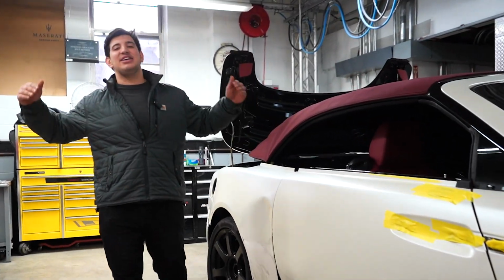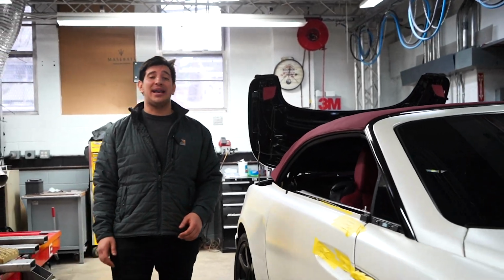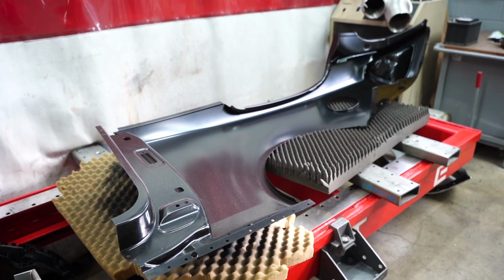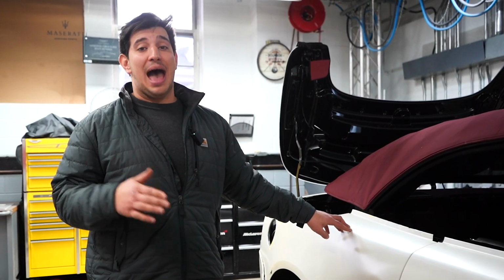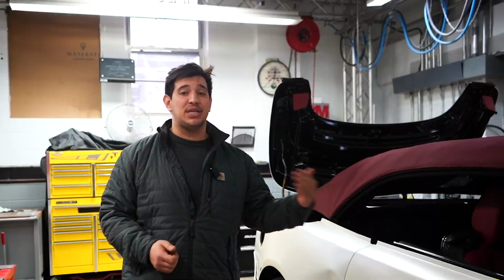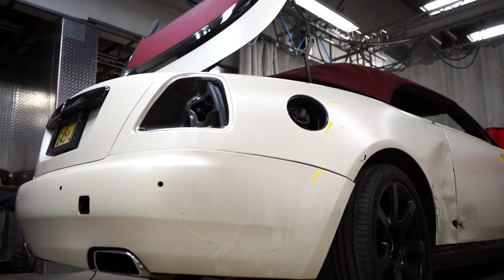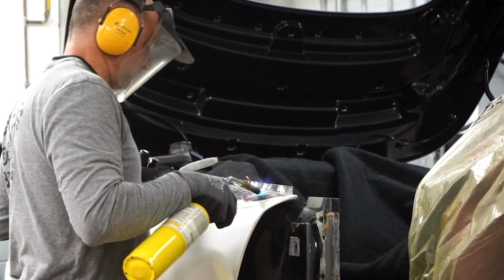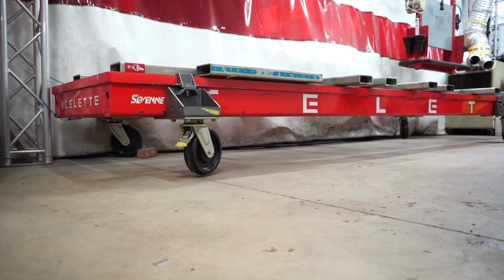Rolls Royce Certification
Rolls Royce repair requires Rolls Royce Certification

The Finest In Collision Repair